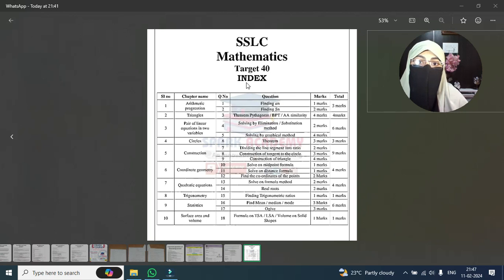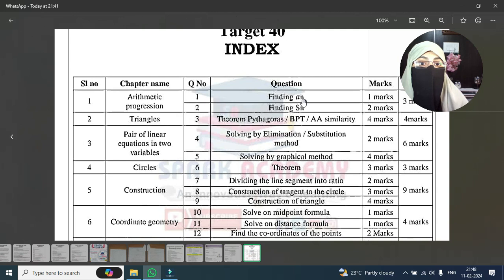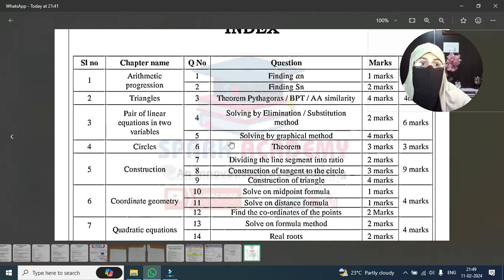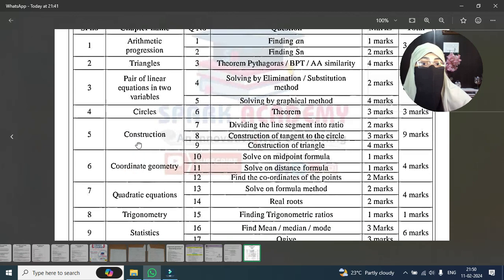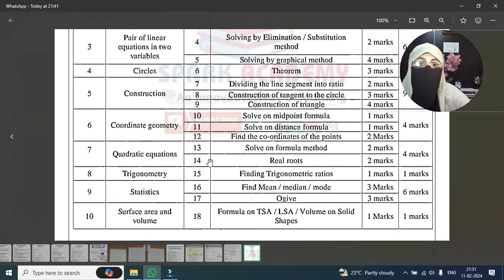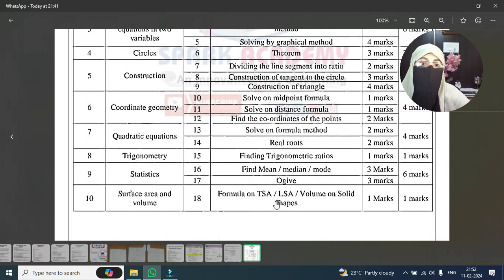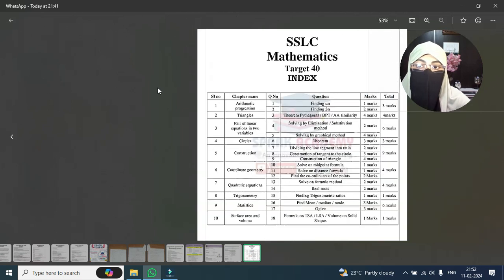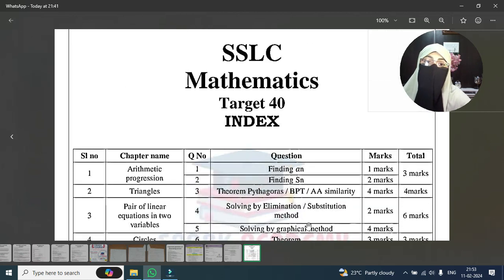SSLC MATHEMATICS 2024 PASSING PACKAGE TARGET 40+ MARKS